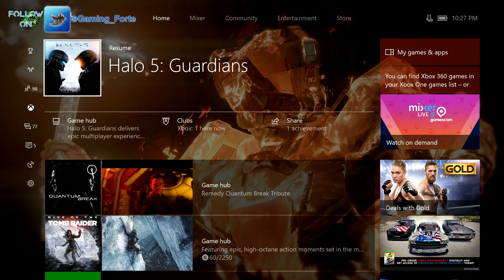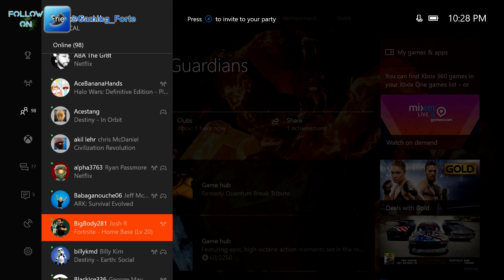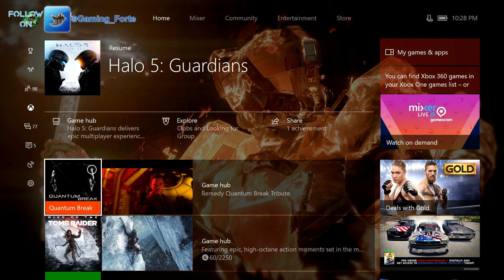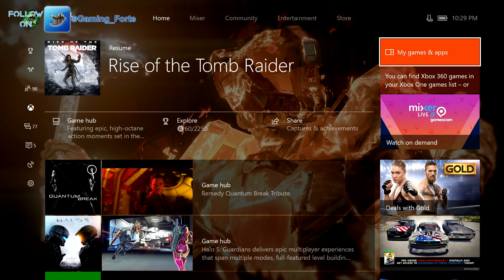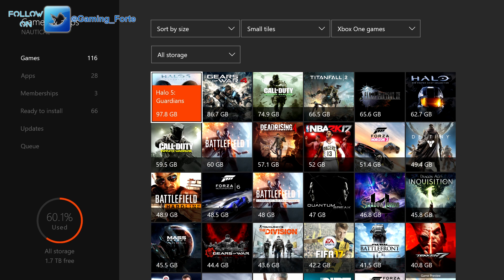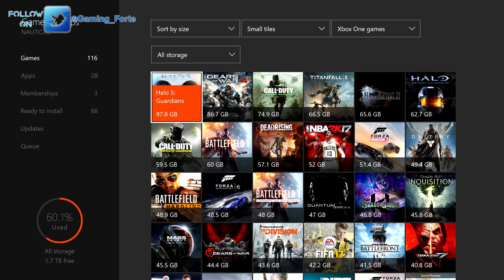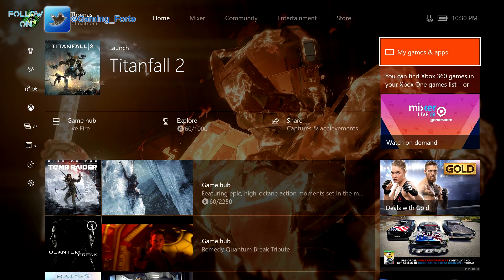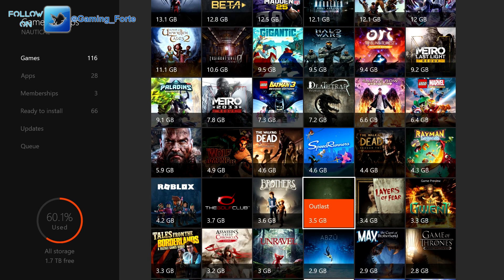So I can't play any game right now because Xbox Live service is down for a lot of gamers on Xbox One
So I can't play any game right now because Xbox Live is down for a lot of gamers on Microsoft Xbox One and windows 10.

If you need a good group of guy to play some of the best games with don't look any further.